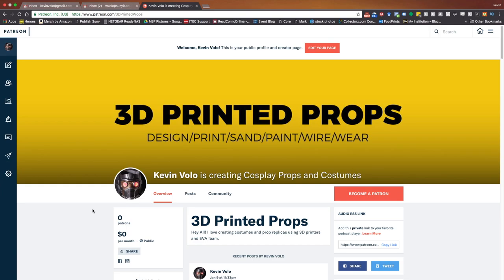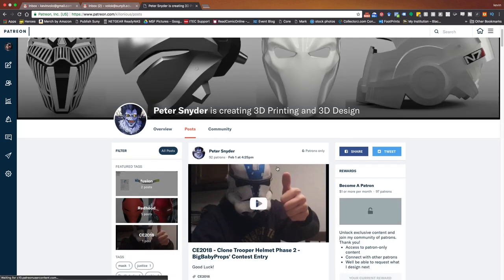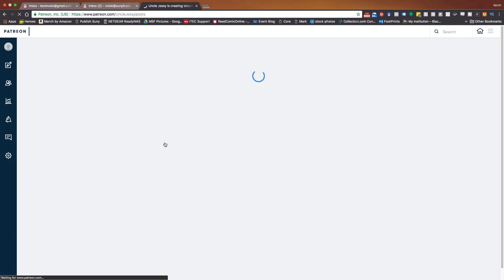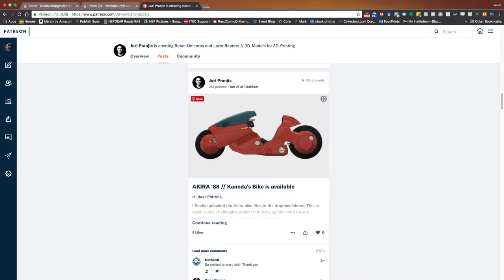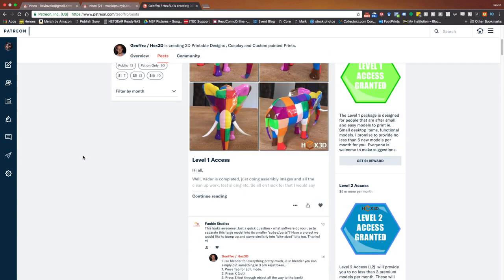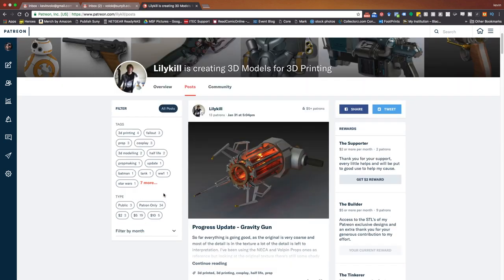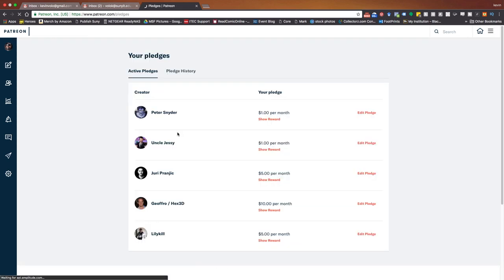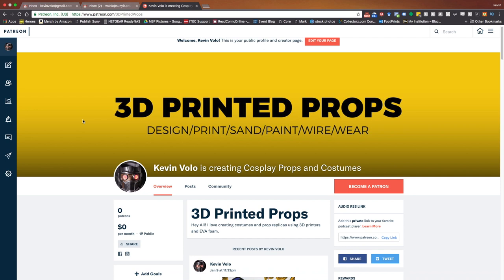Some Great Creators on Patreon I Support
Looking for Something I used in a Build...Look No Further

GEARBEST DEALS & COUPONS!

Patreon Creator Contest - Win a CR-10 3D Printer!!